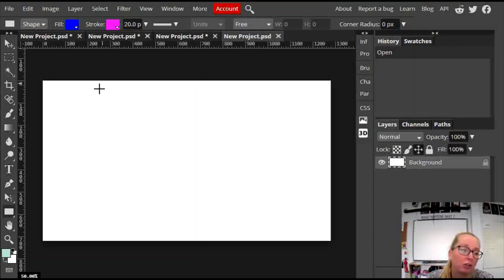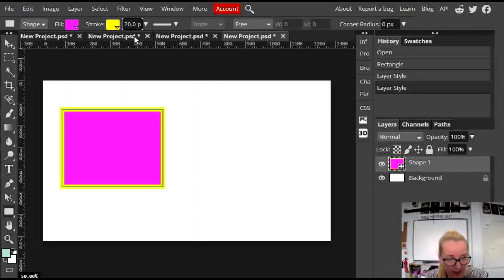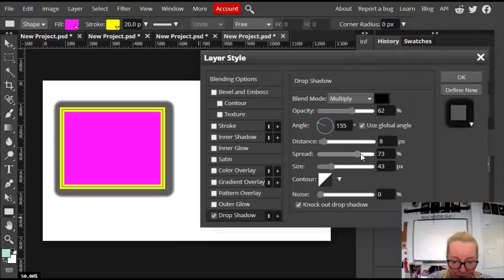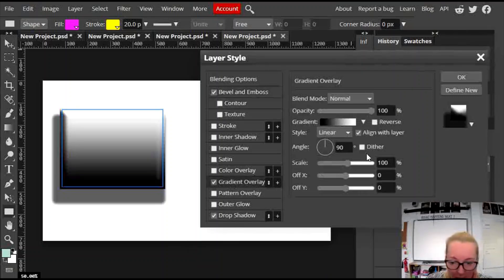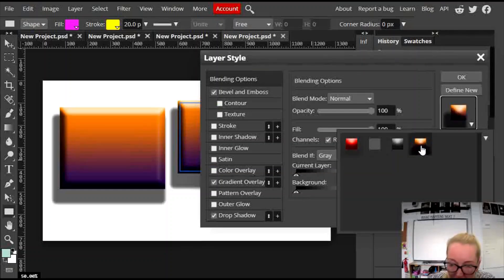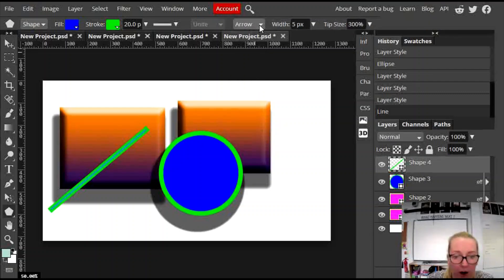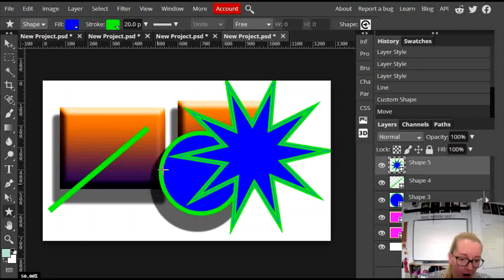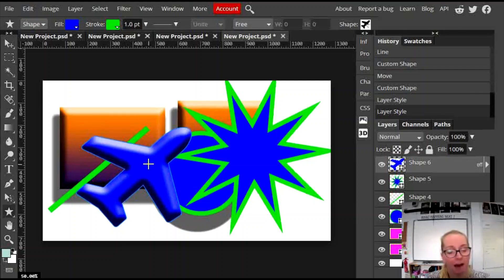Photopea Basics: Editing Shapes